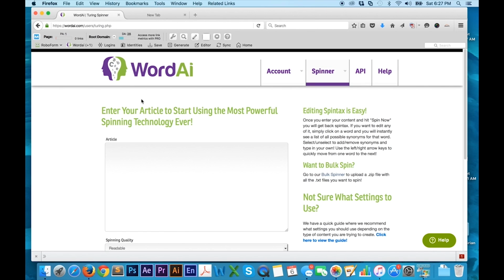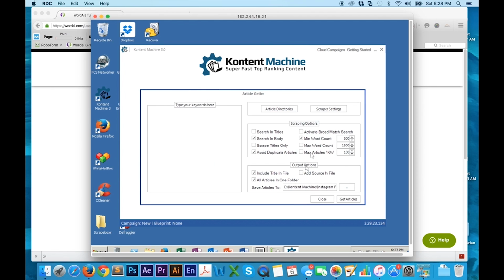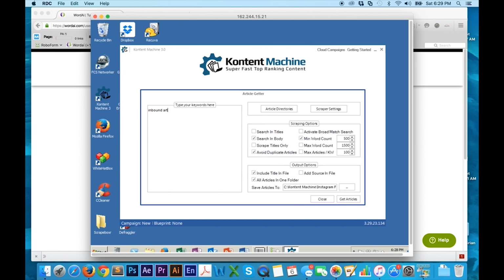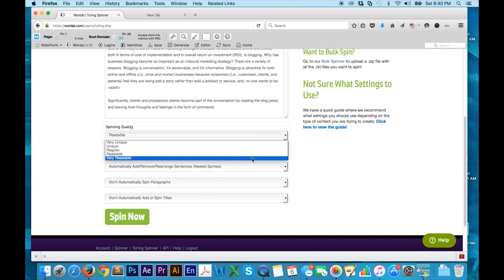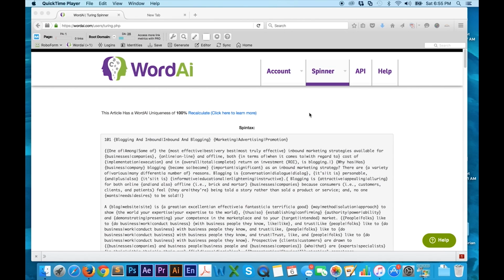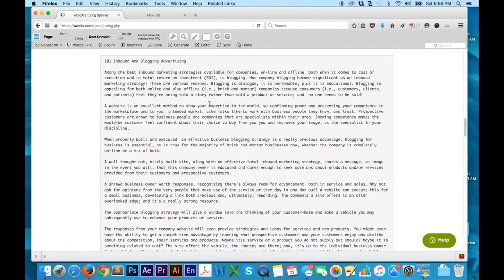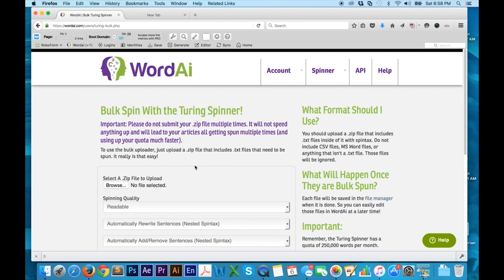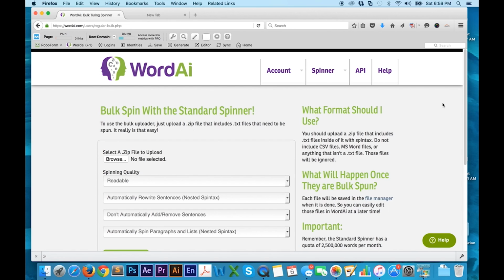ReWrite Articles In 5 Minutes!!!! | 100% Unique Article Spinning Passes Copyscape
With Kontent Machines' "Article Getter" and WordAi working collectively there actually is not a content spinner that can create exceptional and readable content as well as these two.

In the event that you are looking content for your first grade of backlinks there actually is no other solution to make content that is faster readable then my system in the aforementioned video. I have attempted SpinnerX Spinner Chief4 GSA/FCS/RankerX, TBS, Spinner Chief 4 and IMHO none of them compare to KILOMETER and Word Ai.